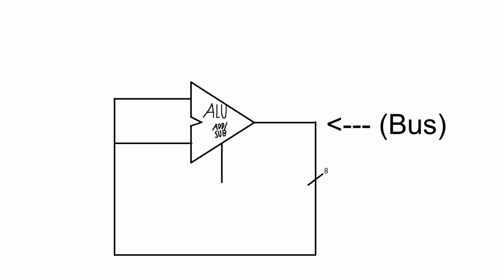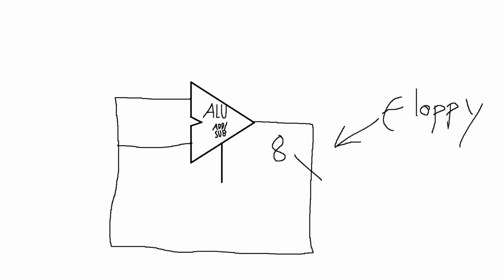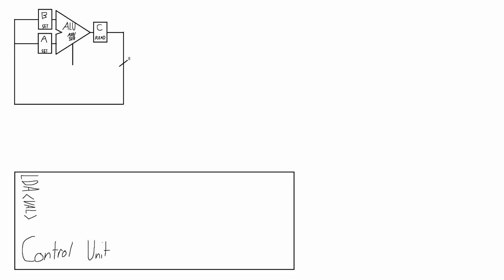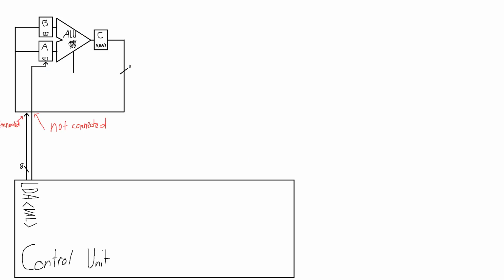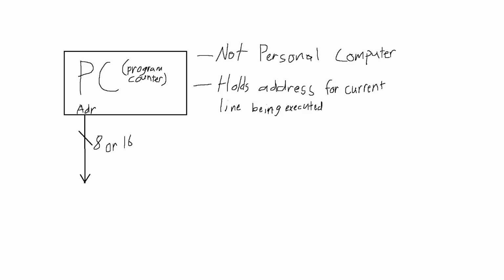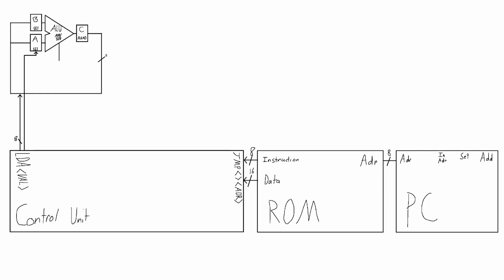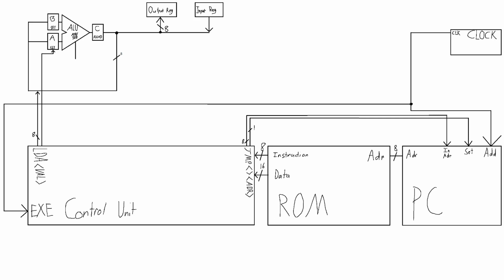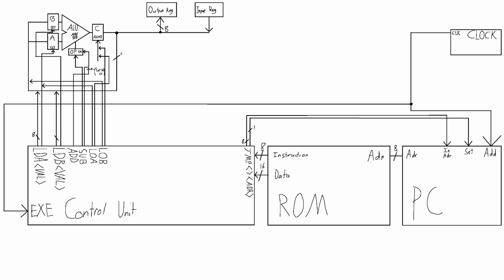How To Make A CPU From Scratch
0:12 ALU
0:28 Bus
0:46 Problem with ALU
0:59 Registers
1:18 Control Unit
1:46 ROM
2:00 PC
2:29 IO
2:44 Clock
3:04 Rest of instructions

This video is about creating a CPU. It is meant to be fast, only giving (most) information needed.